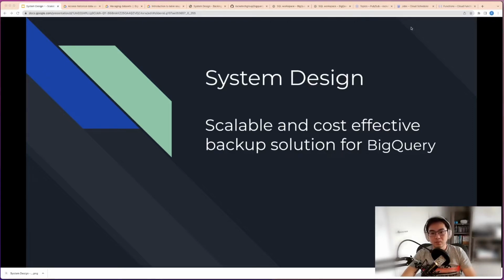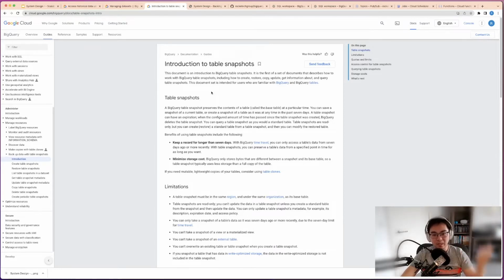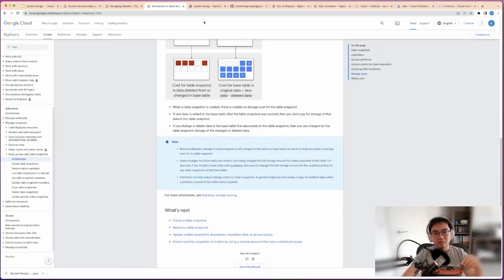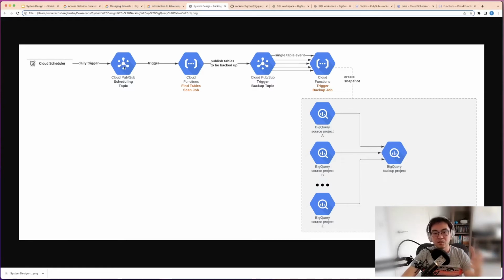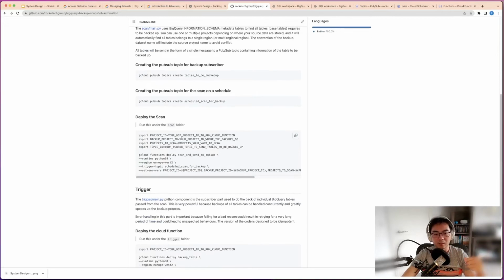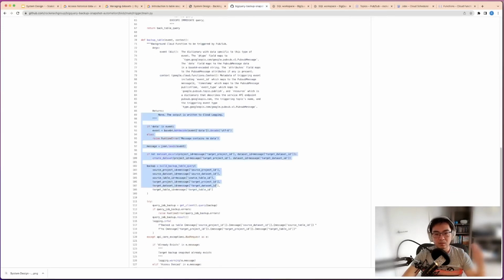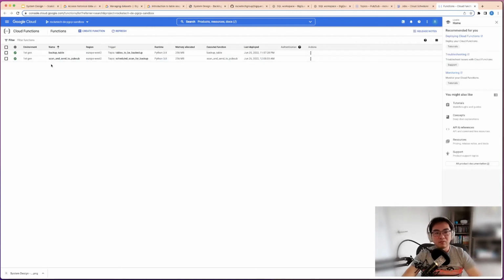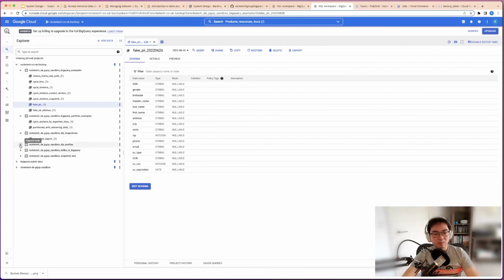Scalable and cost effective backup solution for BigQuery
Backing up data from BigQuery is critically important even with the feature like Time Travel. Time Travel cannot be used in all scenarios and backing up data is crucial to prevent devastating disasters. This video show-cases a scalable and cost effective solution by utilising BigQuery Snapshot, Cloud Function and Cloud Pub/Sub.